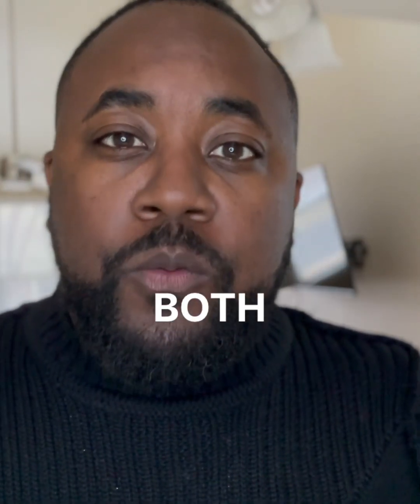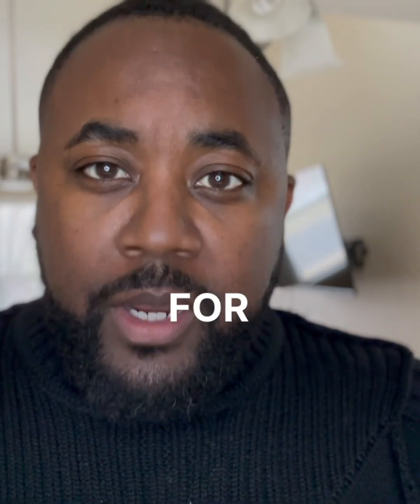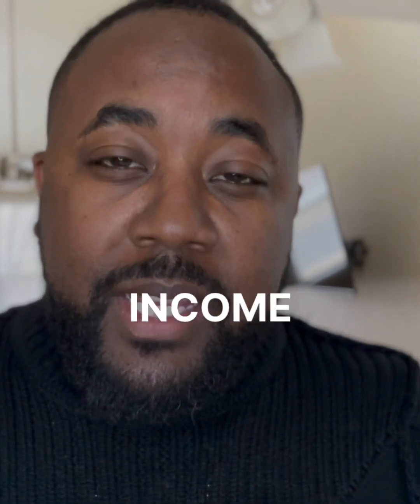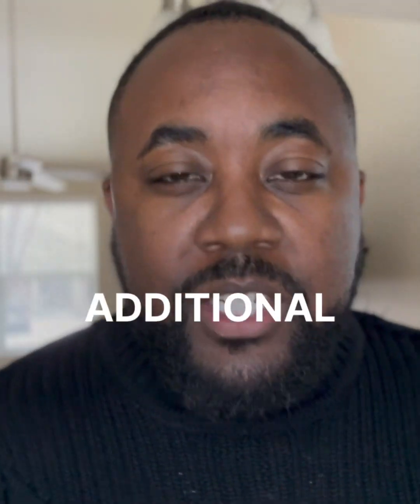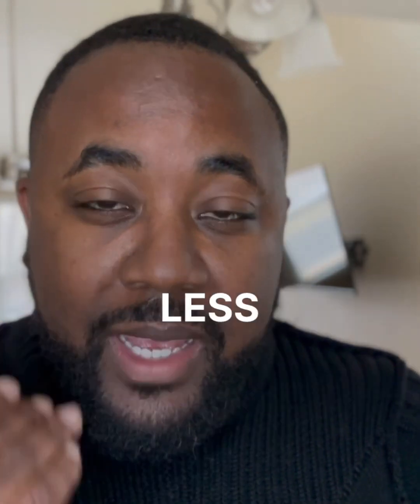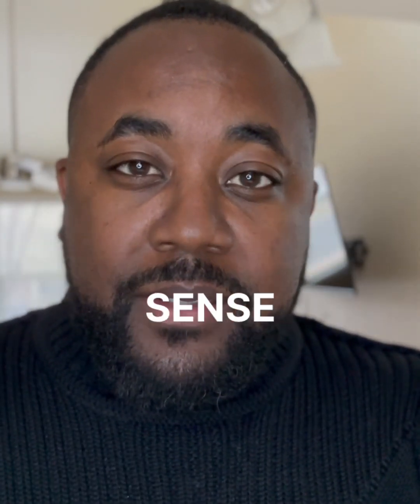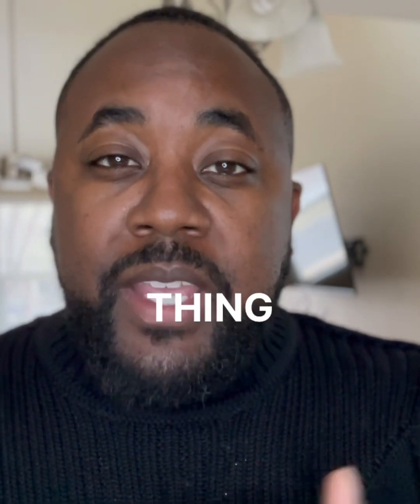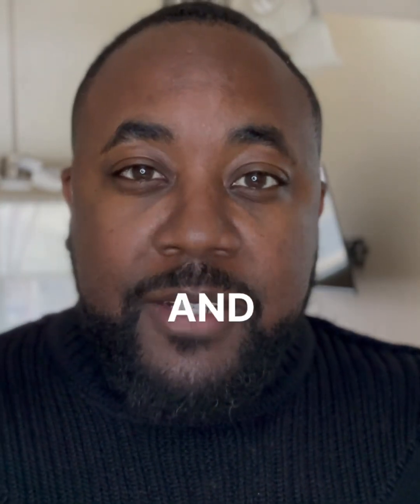"ROTH TSP vs Traditional TSP: Which Retirement Plan is Right for You?!"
🎯 Federal employee within 5 years of retiring? In one free 30-min Discovery Call we'll show you your retirement date, what FERS + TSP + Social Security actually pays you monthly, and the gaps to fix before you file.
"ROTH TSP vs Traditional TSP: Which Retirement Plan is Right for You? Discover the Differences and Make an Informed Choice!"